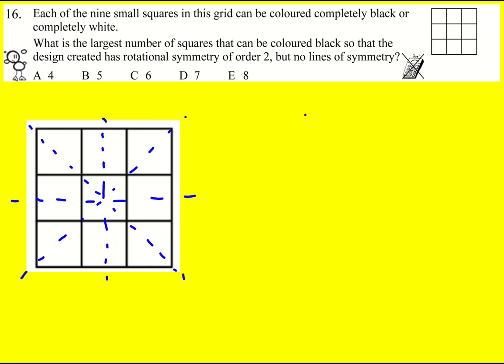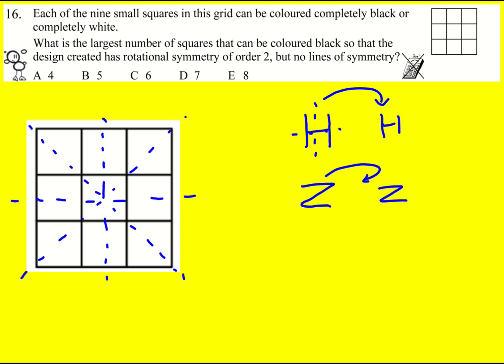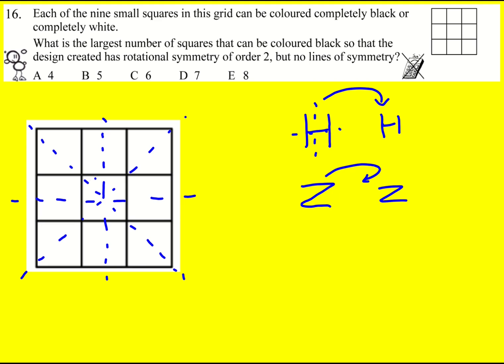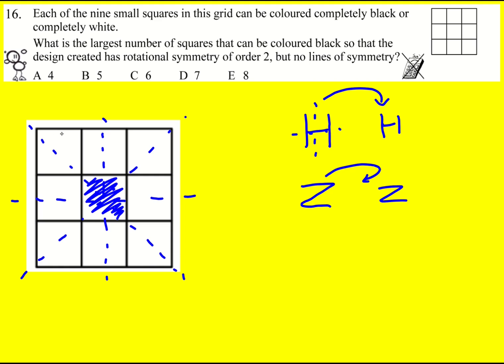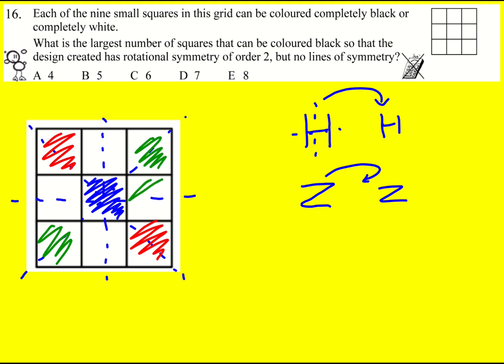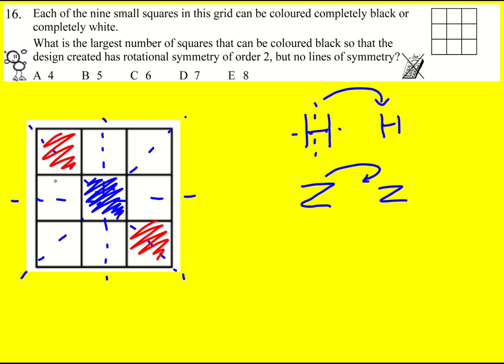JMC 2016 q16 (UKMT Junior Maths Challenge)